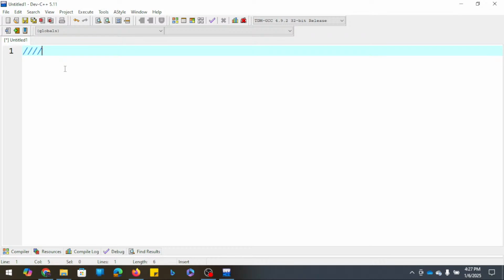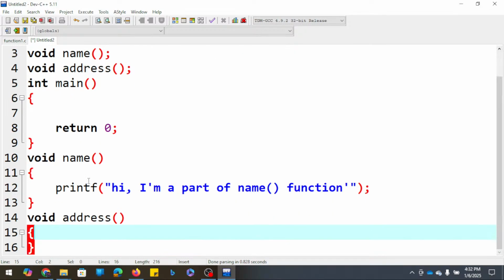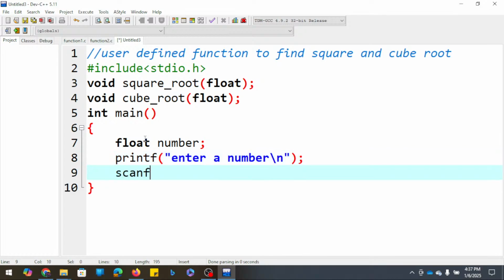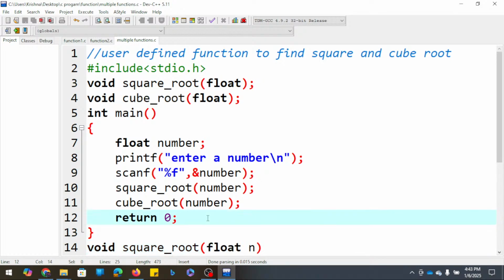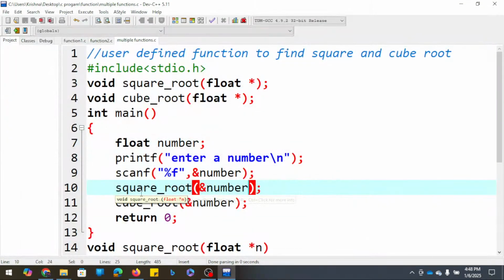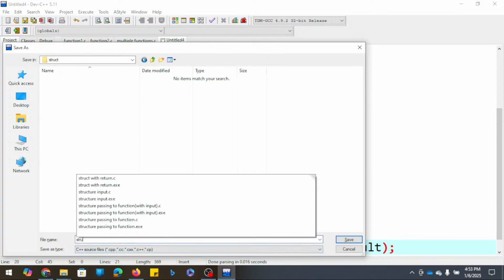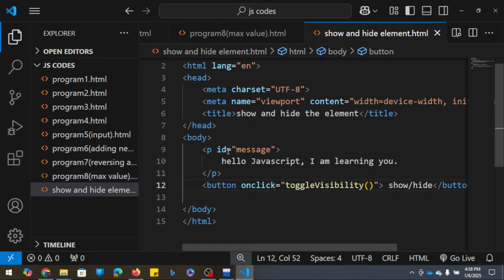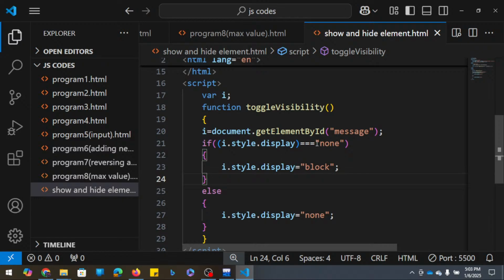C Programming practice on Functions, Pointers, Structures, and File Handling (ep-12)